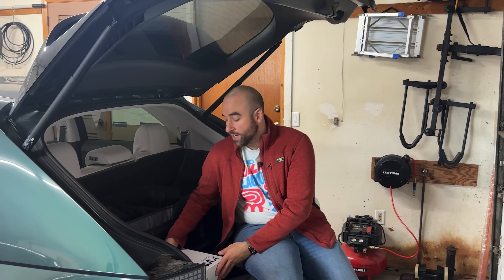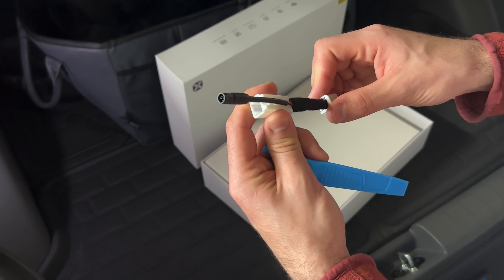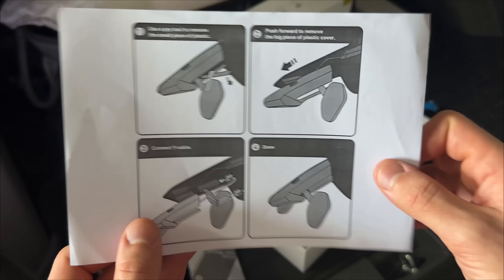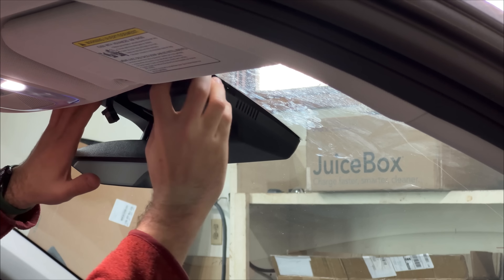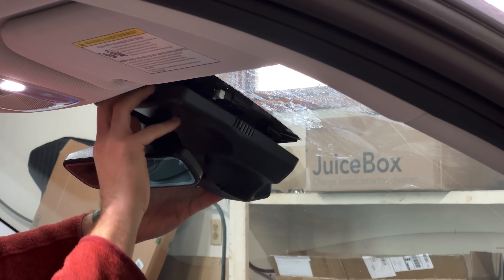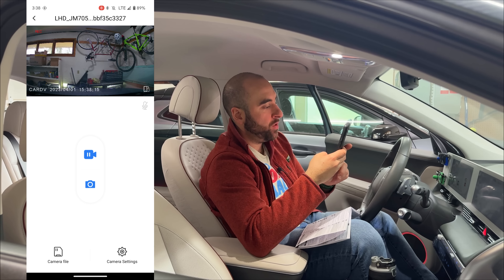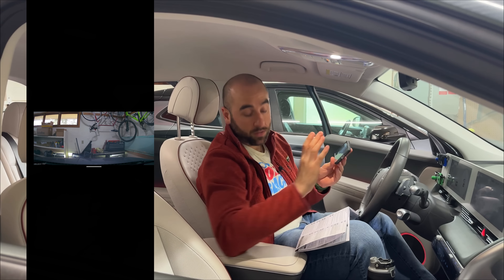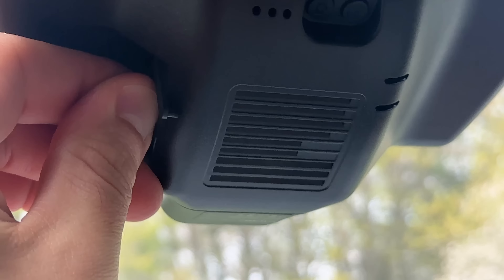FitcamX Integrated Dashcam for Hyundai Ioniq 5 Installation & Review | This Is The Way!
💸Purchase for Ioniq 5 with Homelink Mirror
💸Purchase for Ioniq 5 with Digital Camera Mirror

0:00 Intro
1:06 Unboxing
3:19 Removing old dashcam and Dongar adapter
4:29 Installing FitcamX
6:52 App walkthrough
9:37 Sample footage
10:20 My review after 3 weeks
13:36 Wrap-up